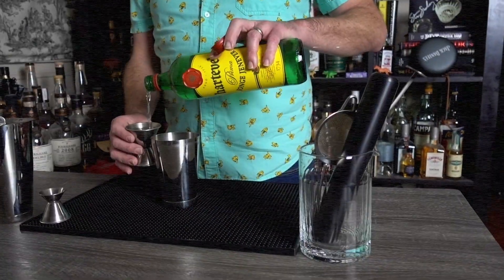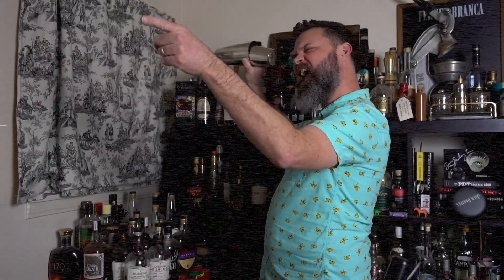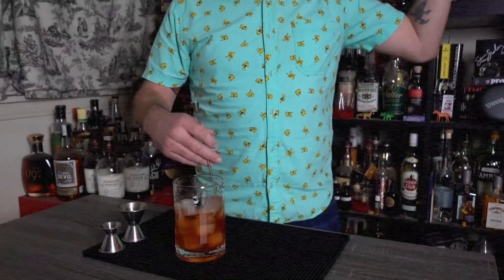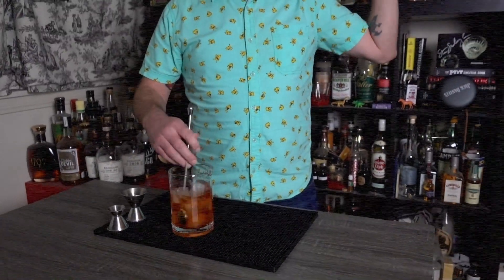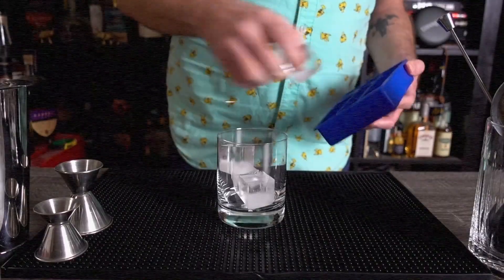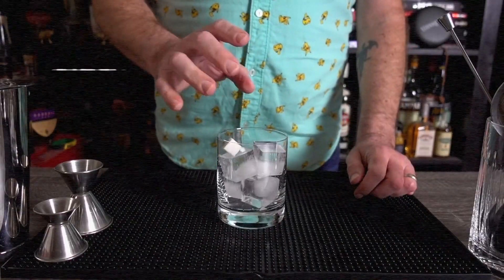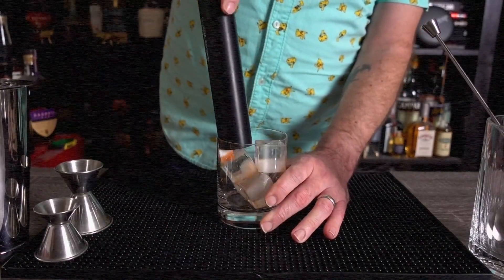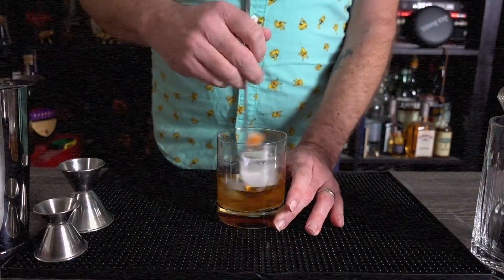I ASKED CHATGPT TO WRITE A SCRIPT FOR A COCKTAIL VIDEO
ChatGPT is all the rage. Lots of people have had it create drink recipes for them (with, *ahem*, mixed results), but what happens if you ask it to write a script for a cocktail video?